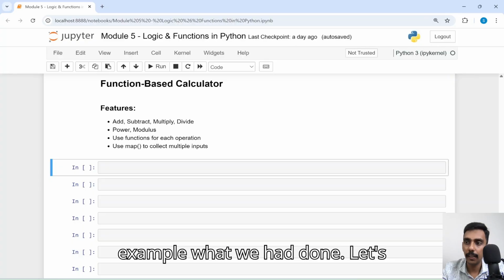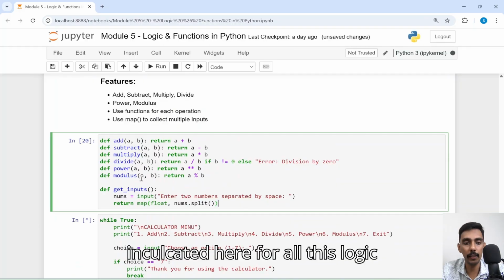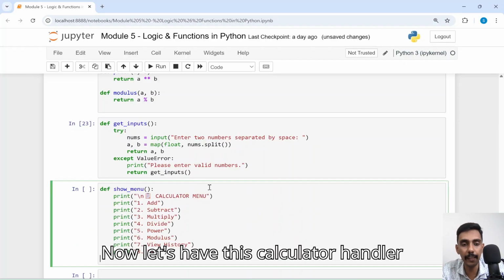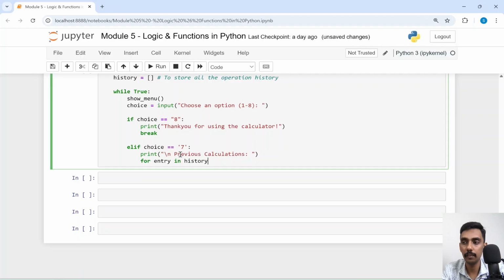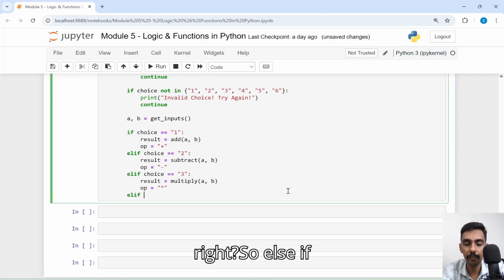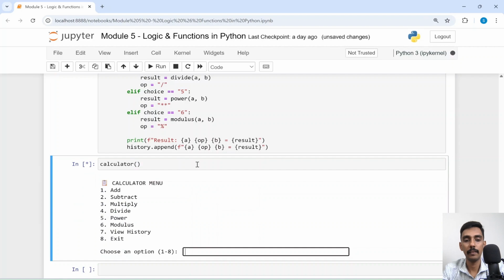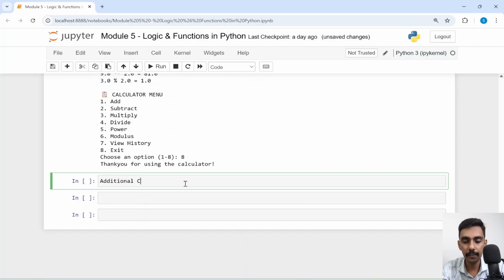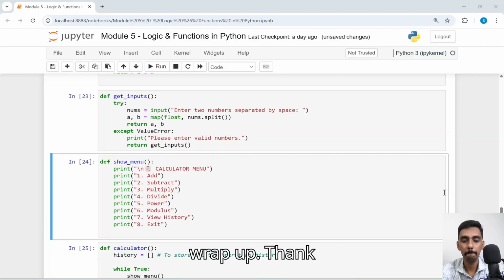Refactoring a Modular Function Based Calculator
The lecture discusses refactoring an old function-based calculator code to include clean and reusable functions. By breaking down operations into separate DEF functions and implementing input handling, function composition, and menu-based loop, the calculator becomes more structured and versatile. The modular approach focuses on function design and reusability, allowing for better code organization and maintenance. Exception handling and operation history logging are also incorporated to enhance robustness. Additional challenges like adding square root and factorial functions, accepting multiple numbers with arcs and map, error logging to a file, and unit testing are suggested for further improvement. The session concludes with a preview of upcoming topics on Python for data science, covering libraries like NumPy and pandas for efficient data manipulation.